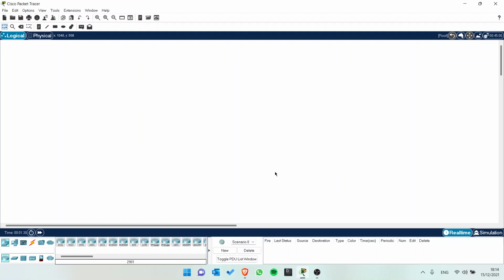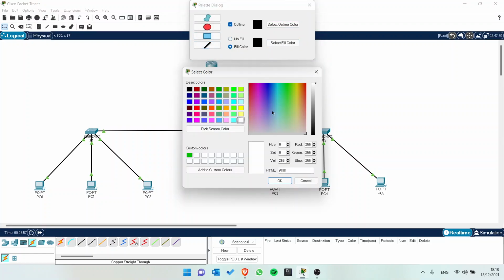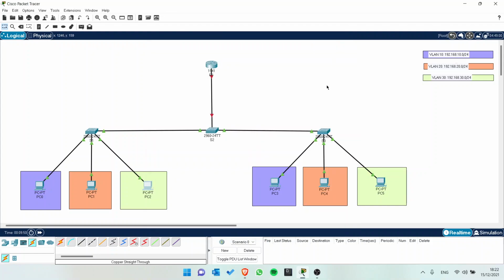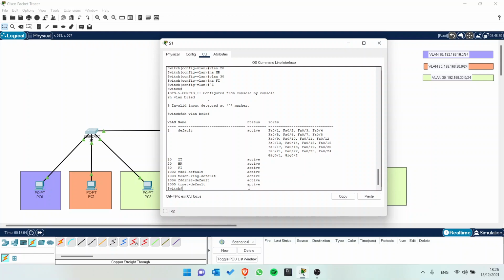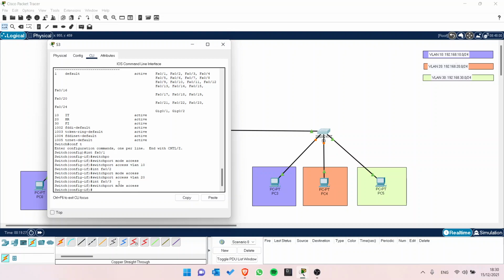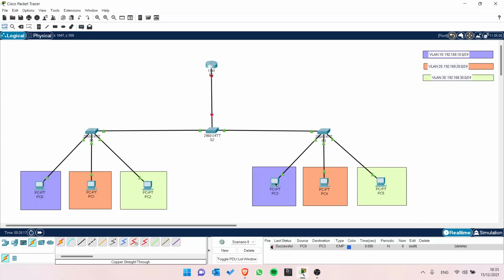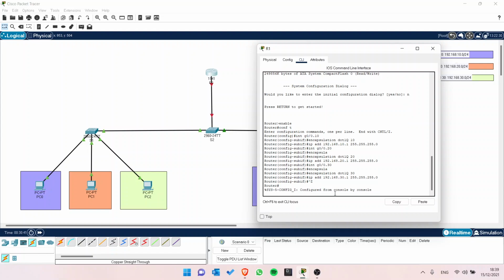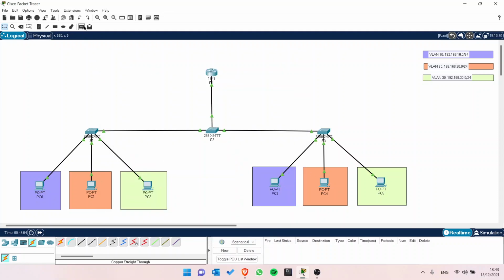Packet tracer - Static VLAN: Configure Inter-VLAN Routing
Practice with Packet tracer to learn how to set up a static VLAN and configure INTER-VLAN routing.